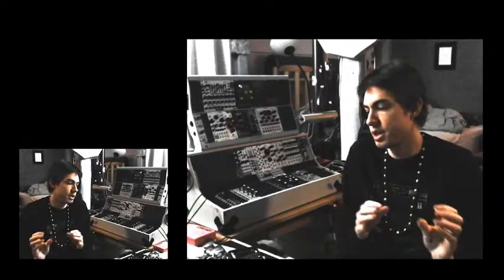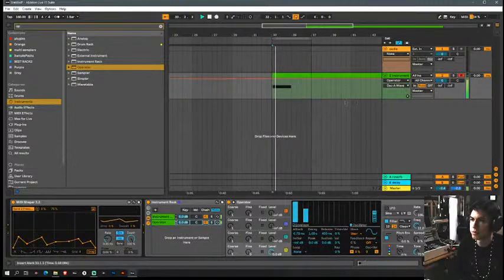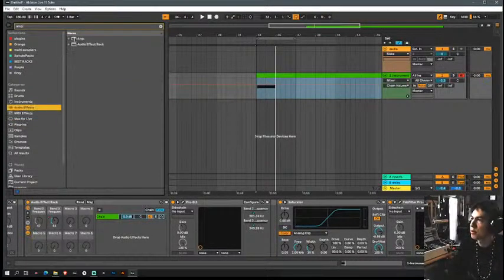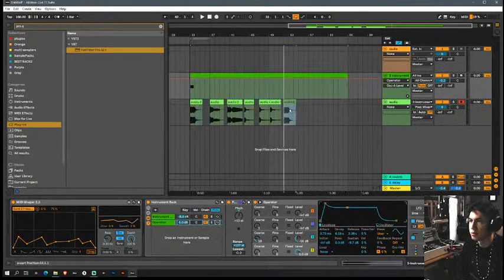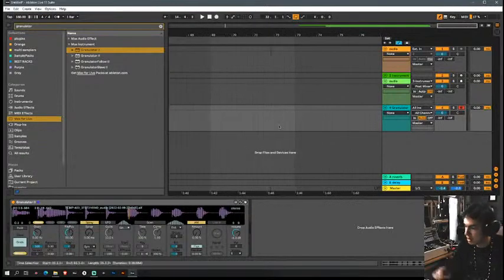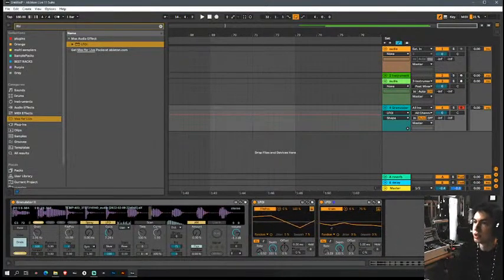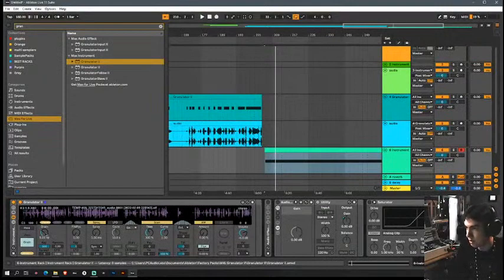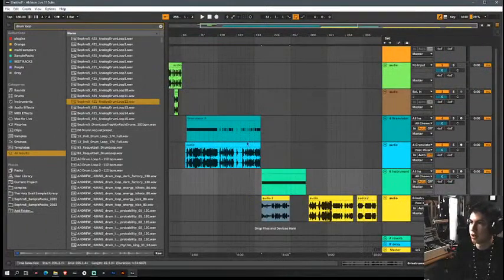Ableton Granulator 2 Bass Tutorial